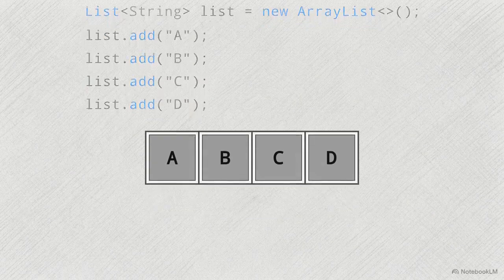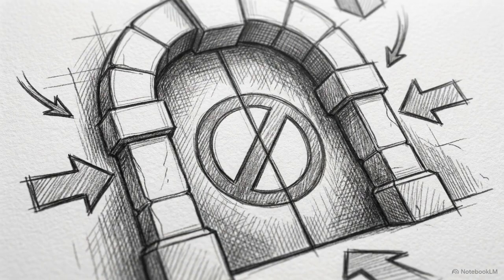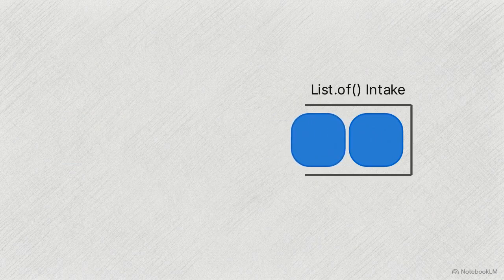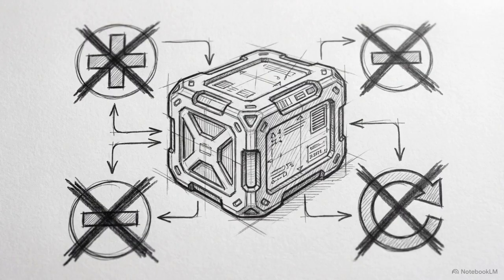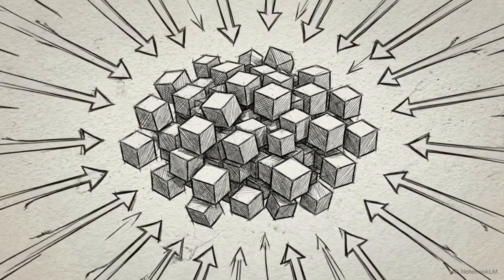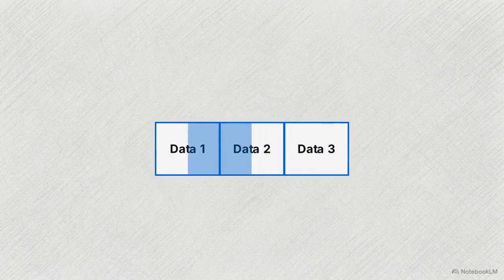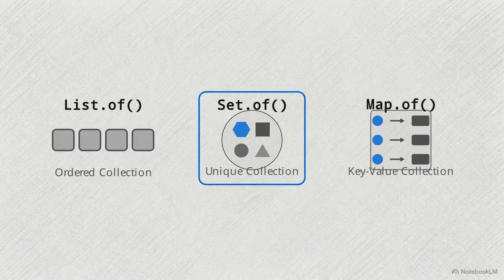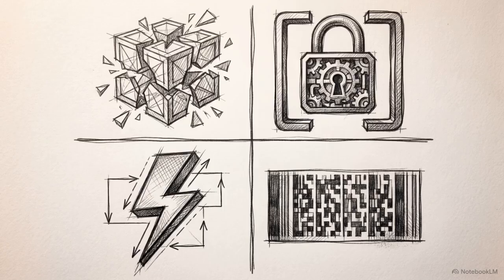Immutability by Design: Deconstructing List.of()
Learn how to create and initialize prefilled lists in Java with practical coding examples. Master this essential interview question and level up your programming skills.